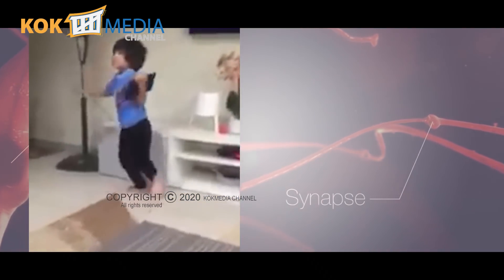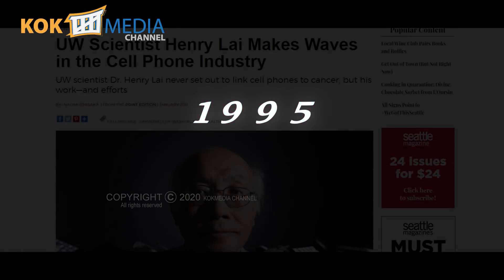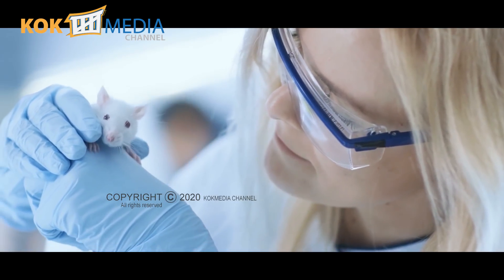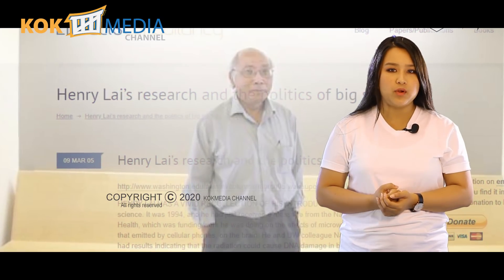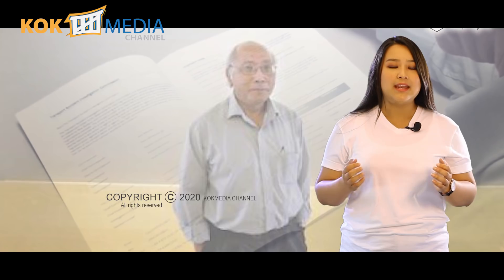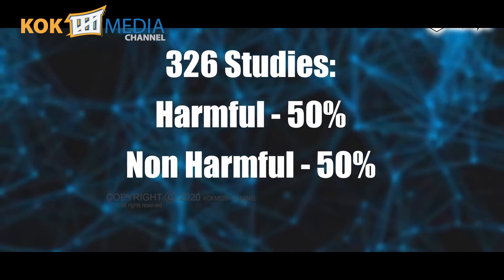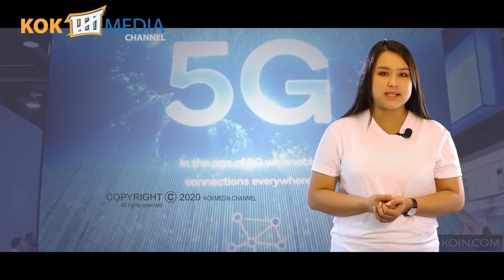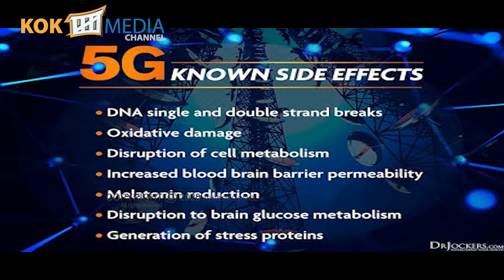Mobile Phone RADIATION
KOKMEDIA Channel.

Mobile phones and tablets have become the most effective communication tools especially in metropolitan cities [1]. Exposure of the general population to radiofrequency (RF) fields from mobile phones and other communication tools has become universal and continuous in recent years [2]. The number of mobile phone users has gone up to 5 billion in a world of 7.4 billion [1]. Development of using mobile phones has increased concerns about the safety of health, in recent years. The studies reflected public concerns about childhood and adult cancers. The possibility that some individuals experience hypersensitivity or other symptoms in response to mobile exposure was a high priority for research [3].

The emitted radiation in mobile phone and tablet is electromagnetic ray in the microwave range (850–1800) [1]. Collected evidence indicates that the frequency produced by mobile phones or base stations may affect the health of the people [4, 5].

The skin receives much radiation in contact with mobile phone and tablet although many studies have been carried out on the effect of electromagnetic radiation on biologic system and intracranial tumors [1, 6], Diseases of the skin, especially skin cancers and contact dermatitis, are very important because of their high prevalence, chronic nature of the disease, and high impact on the quality of life [7] (skin diseases cause pain and discomfort in 21% to 87% of the affected people) [8]. Skin diseases allocated high burden of disease (rank eighteenth) in all age groups [9].

Among the factors that are related to skin diseases, less attention has been paid to environmental factors. Most studies have been done on these factors, in animals. The results indicate that exposure to radiation emitted by mobile phones caused skin changes in rats, as, increased thickness of surface layer, atrophy of epidermis, deep layer proliferation, vascular proliferation, impairment in collagen tissue and protein expression in human skin in proteomics approach.

The lack of studies on the association between mobile phone use and risk of skin diseases prompted us to examine these associations in this systematic review.